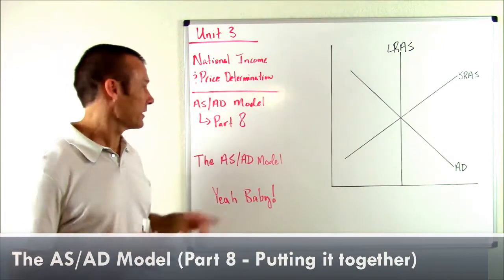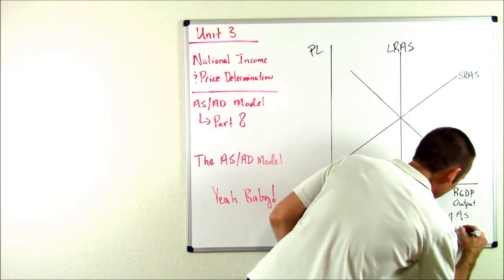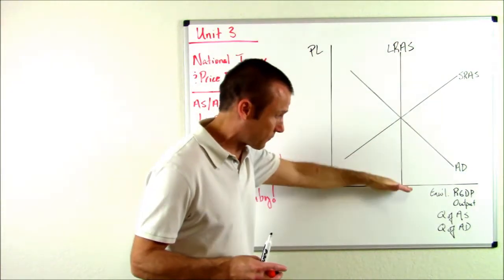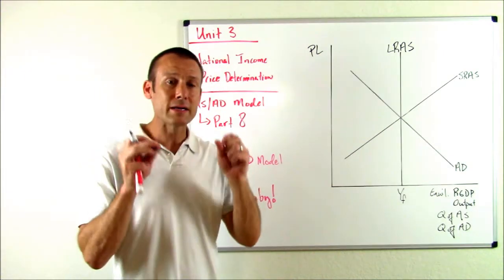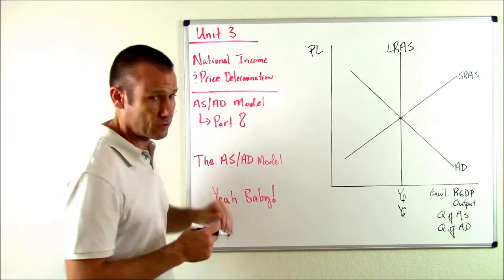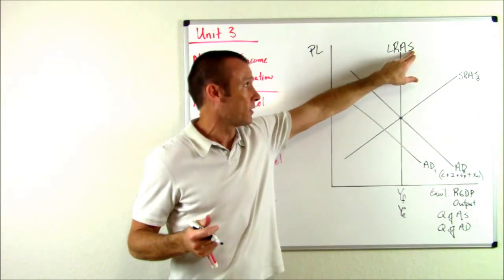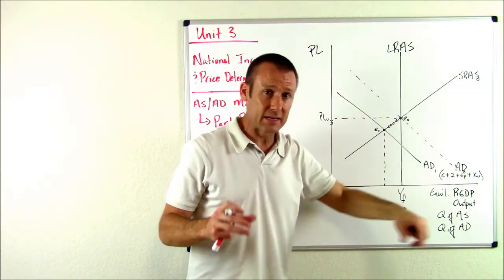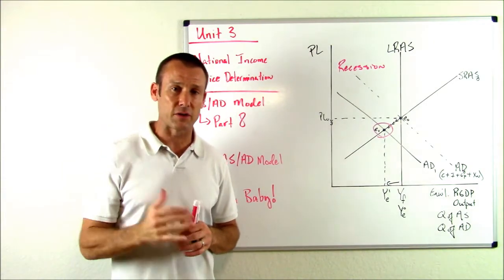The AS/AD Model: Negative Demand Shocks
This video is about how negative demand shocks effect the aggregate demand curve.  This is part 8 of an 11 part series on the AS/AD model.  This video is made for 1st year college students or AP/IB Economics students.  It focuses on foundational economic concepts.